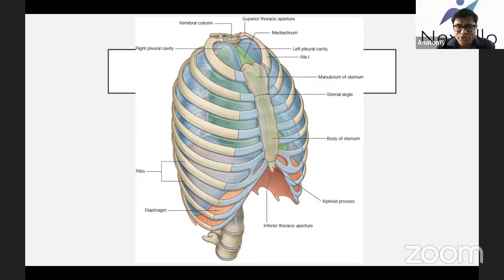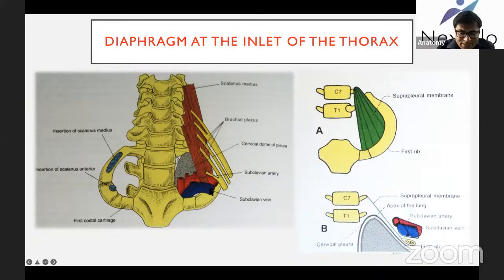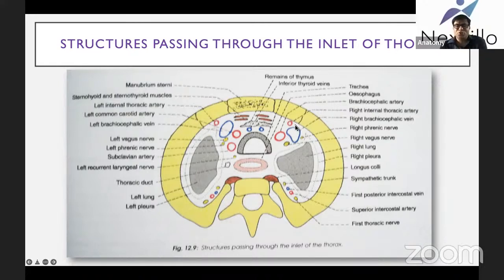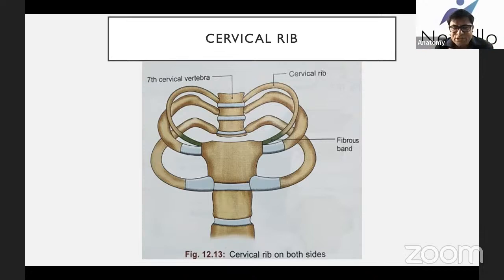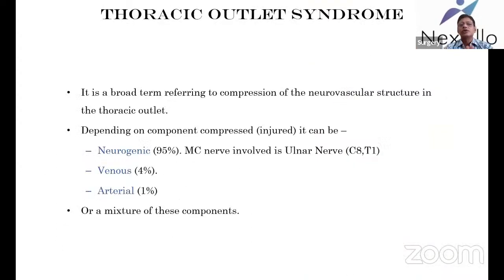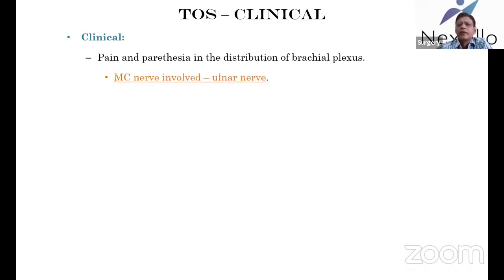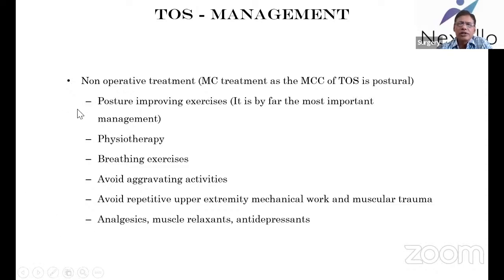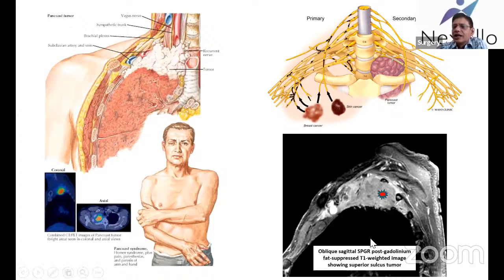Nextillo's Integrated Series || Surgery + Anatomy || Live || Thoracic Syndrome